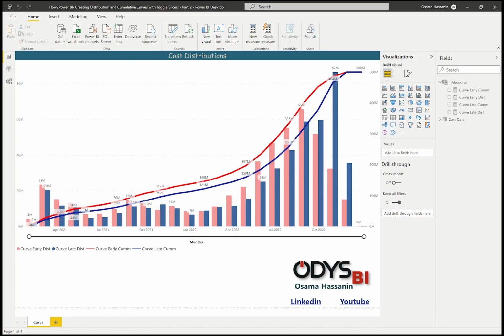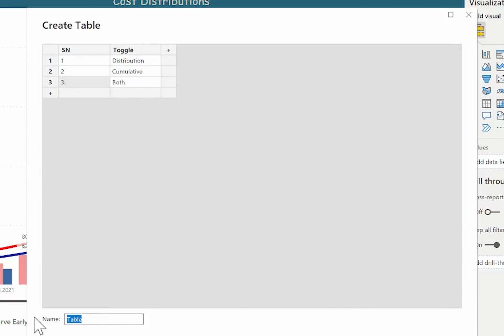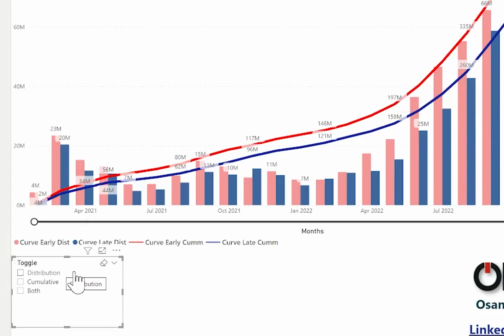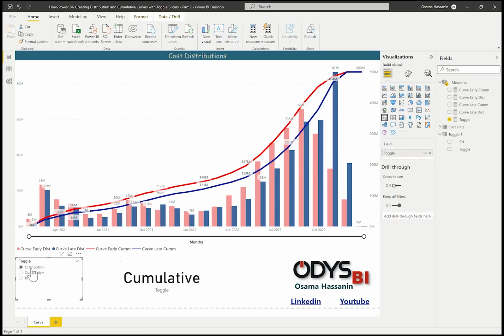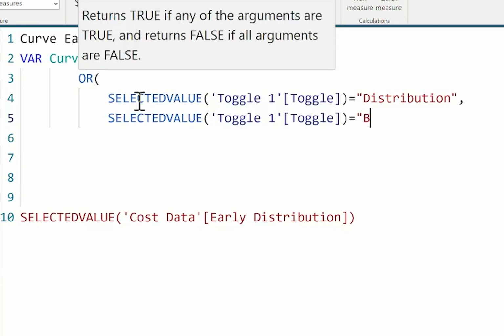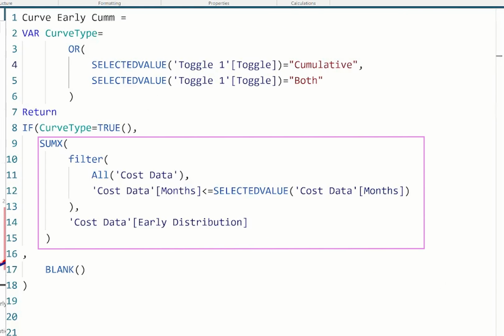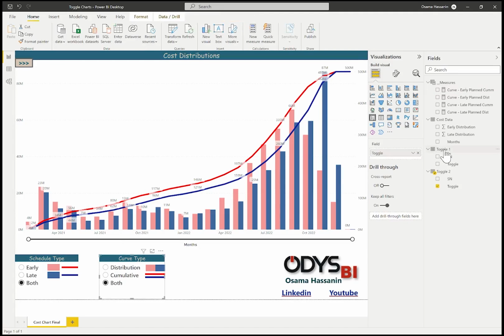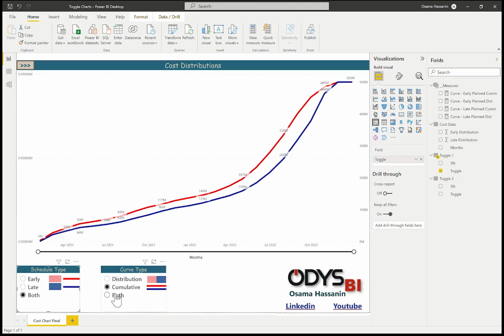How2Power BI Creating Distribution and Cumulative Curves with Toggle Slicers Part 2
Creating Distribution and Cumulative Curves with Toggle Slicers   Part 2

In Part 1: I've demonstrated Simple Technique to draw curves in Power BI for the most common curves in project controls. This can be used for Cost Distribution, Resource Distribution,...etc.

In Part 2: make the curves interactive with Multiple Slicers.

Chapters
00:00  Introduction
00:21  Measures for Single Slicers
04:13  Measures for Multi Slicers
05:05  Excel Version